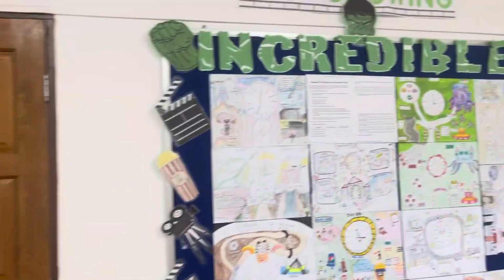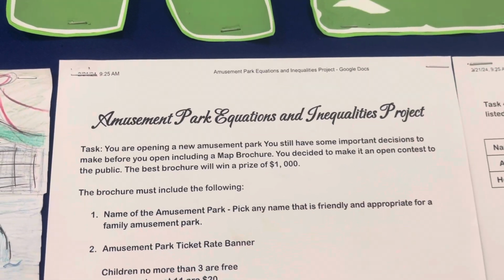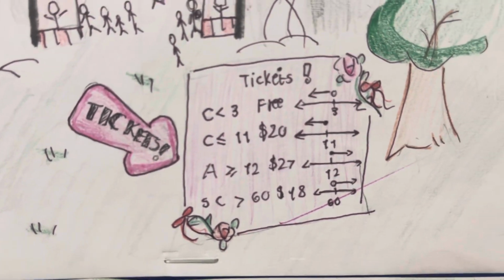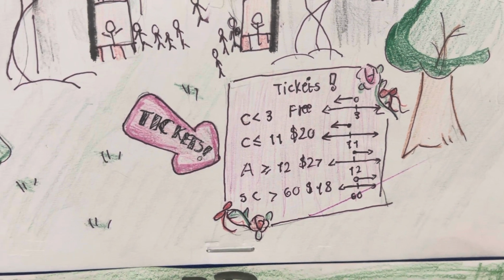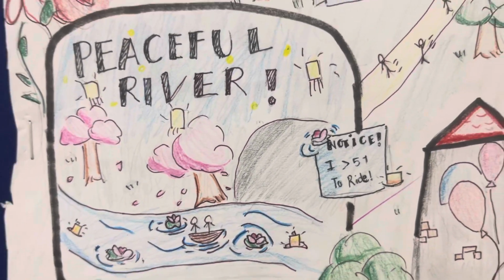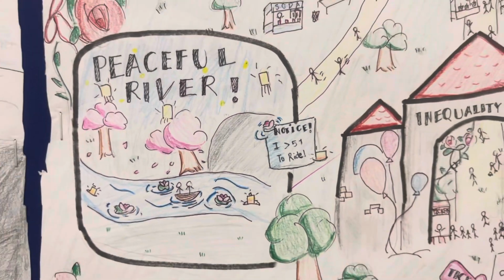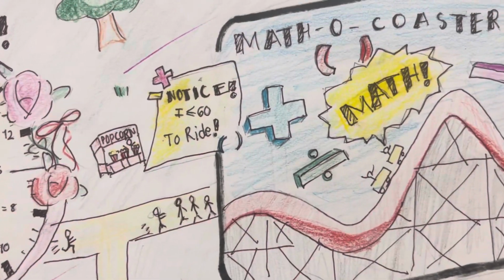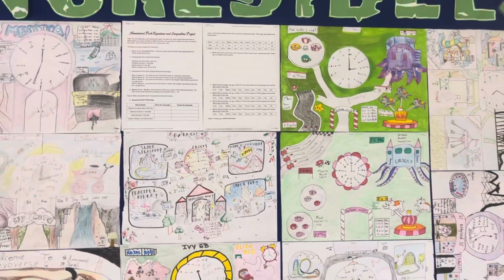Mathematics Classroom Design |Performance Task Project Decorations